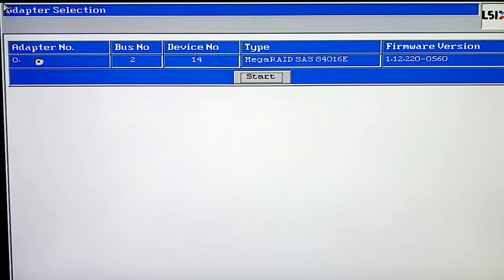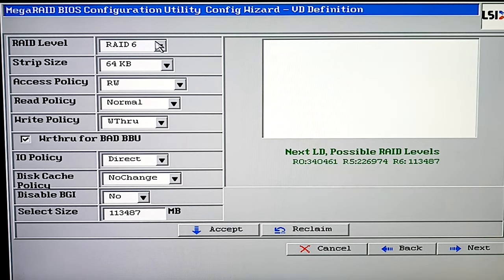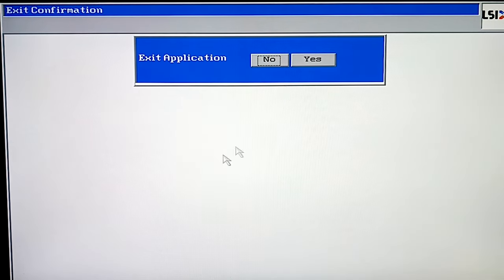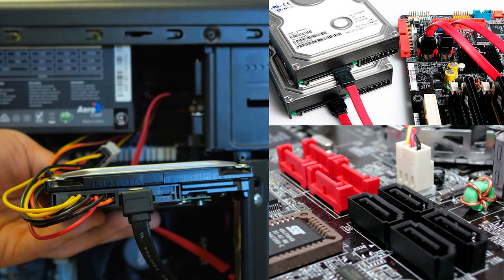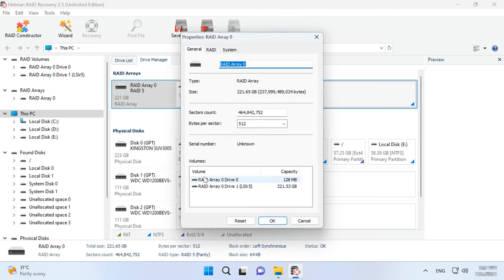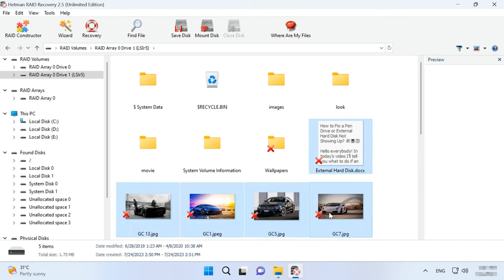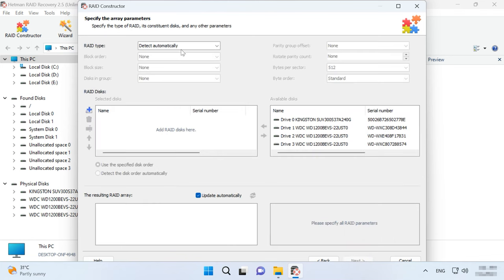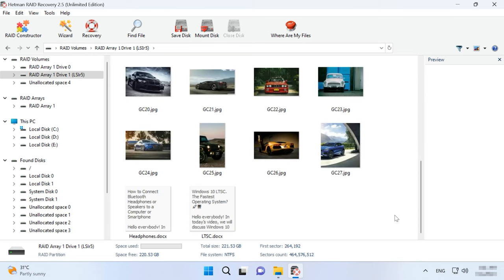How to Recover Data from a RAID System with a Faulty LSI MegaRAID SAS 84016E Controller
⭐⭐⭐⭐⭐ Watch this video to find out how to recover data from a RAID system with a faulty LSI MegaRAID SAS 84016E controller. In this video, we will explore how to configure a RAID, and how to restore data when the controller is out of order, and how to rebuild a crashed RAID manually.

📚 Content:
00:00 – Intro
00:56 - How to build a RAID 5 on LSI MegaRAID SAS 84016E controller
03:29 - How to recover data from a crashed RAID 5 system on LSI MegaRAID SAS 84016E controller
06:29 - How to build a RAID manually after the configuration was erased
08:09 - Conclusion